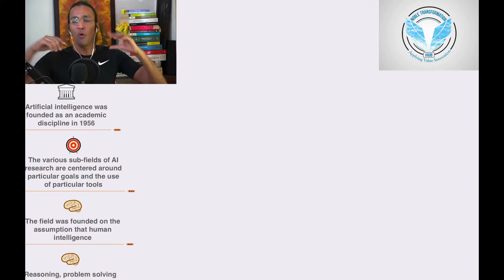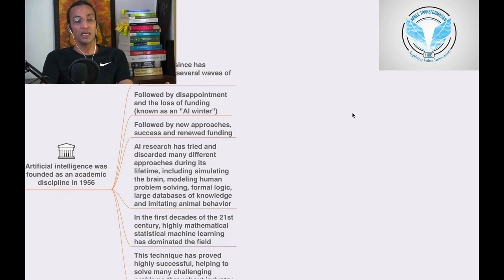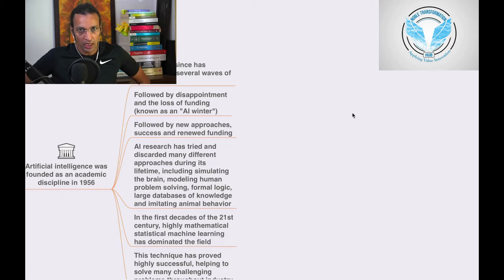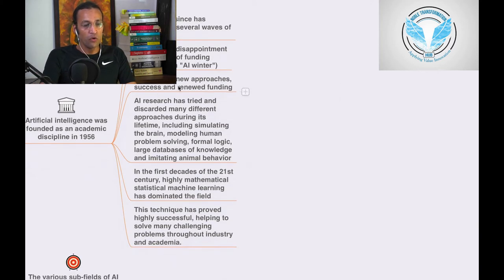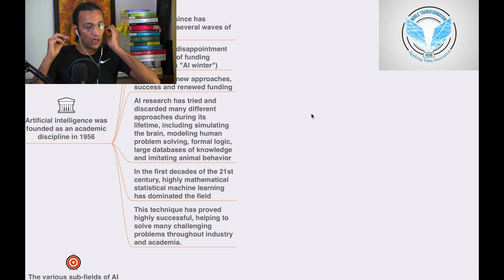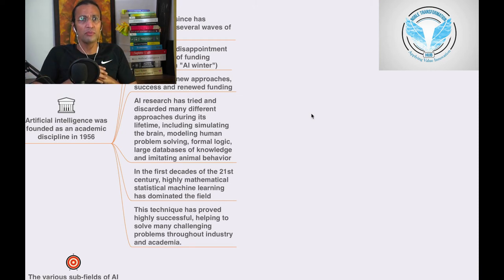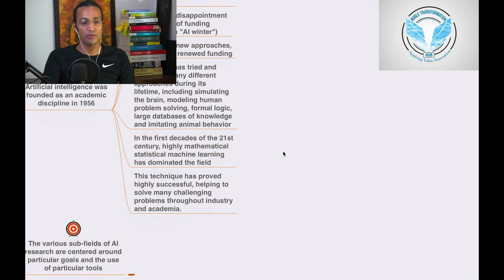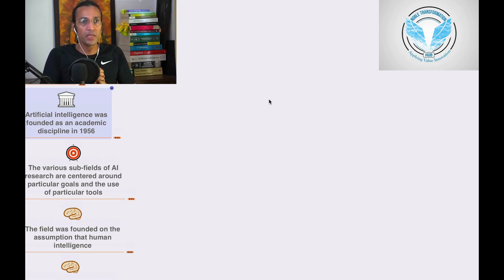Artificial Intelligence Academic Discipline | Lecture 3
Artificial Intelligence A.I. Academic Discipline | Lecture 3